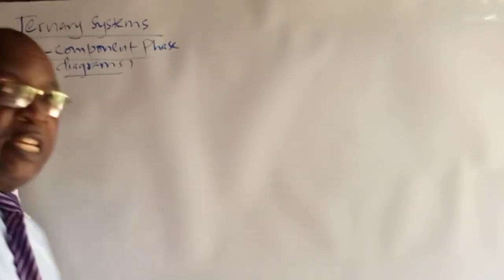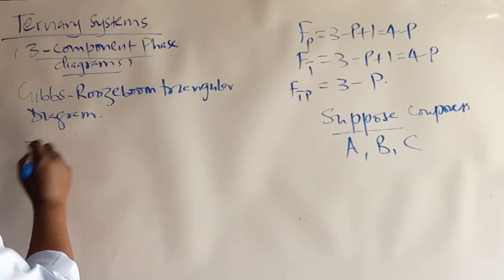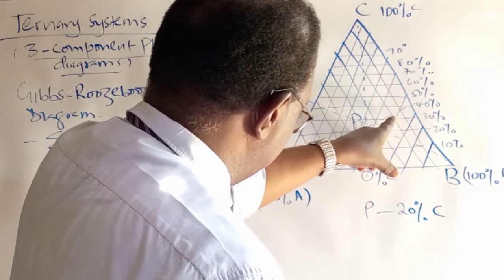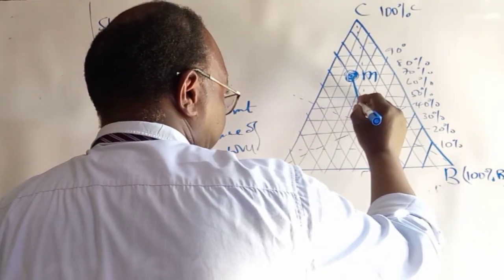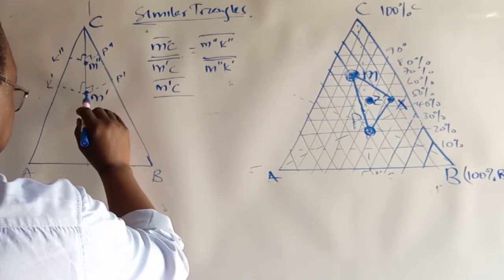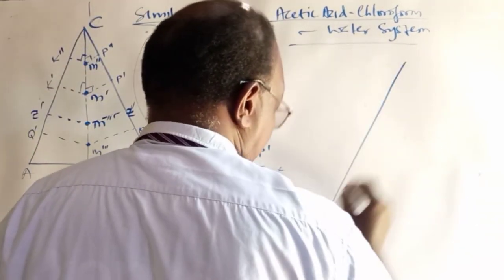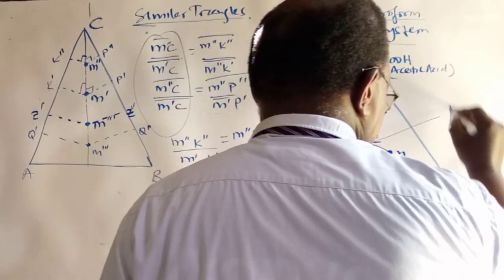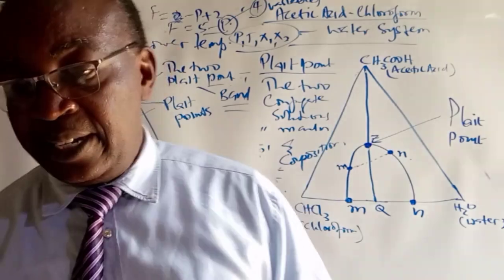Lecture 39: Ternary Phase Systems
In this lecture, Prof Orata discusses:
- 3- component phase diagrams
- Gibbs-Roozeboom Triangular diagrams
- Plait points